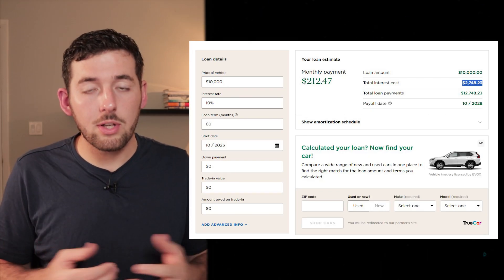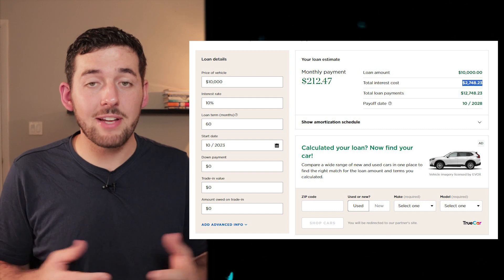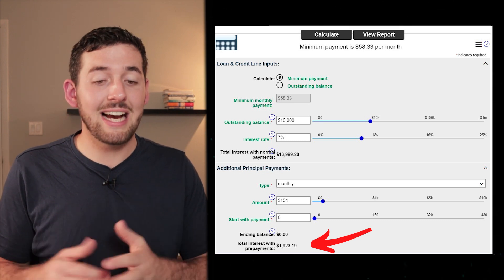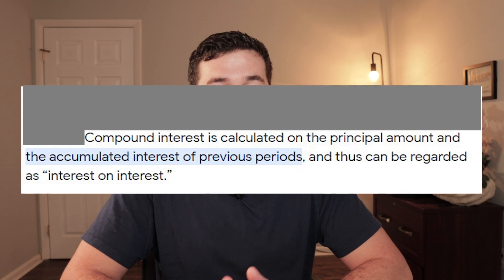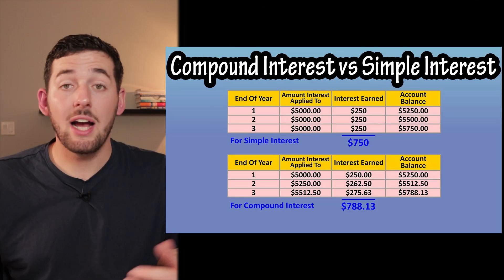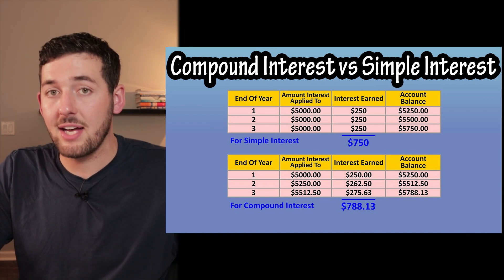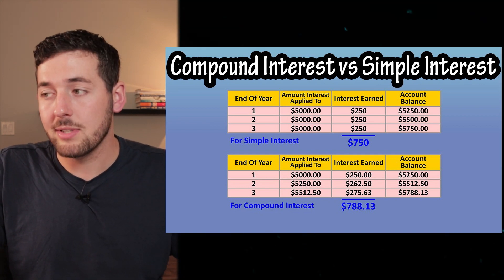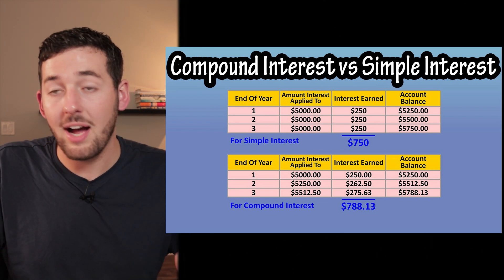How To Pay Off Existing Debt With A HELOC (HELOC EXPLAINED)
In this video we dive deep into HELOC Explained! With the inflation and demand in homes, the real estate market has continued to force appreciation into your home. What a lot of you are not doing is leveraging that Equity to pay off your existing debt. That's why I will be going over How To Pay Off Existing Debt With A HELOC, when you should take advantage of this strategy, and Risks associated with using a Home Equity Line of Credit!

►Join my FREE community of investors getting tips and strategies to scale their real estate journey from beginner to pro!

Rich Dad Poor Dad
The Power of One More
The One Thing
Atomic Habits
The Multifamily Millionaire
Real Estate by the Numbers
The Book on Investing In Real Estate with No (and Low) Money Down

Camera (M50)
Lens (Sigma 16mm)

My name is Evan Phoenix and I am a Real Estate fanatic trying to reach financial independence while educating as many people as I can along the way 🤙

Time Stamps//